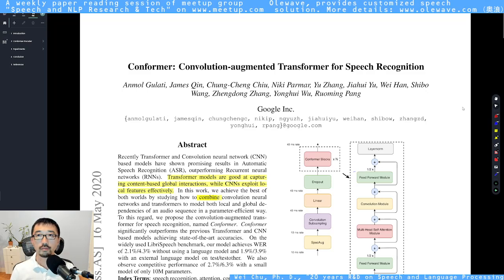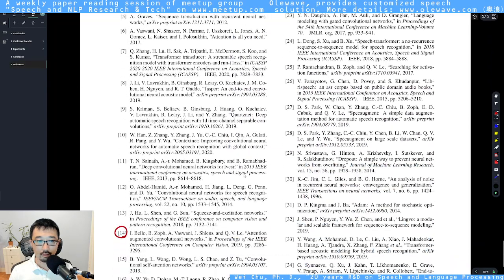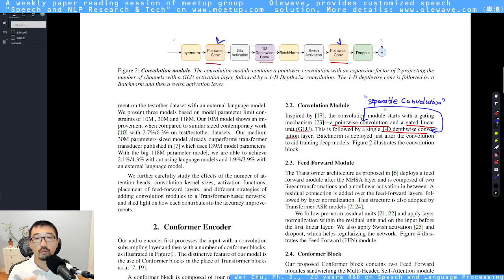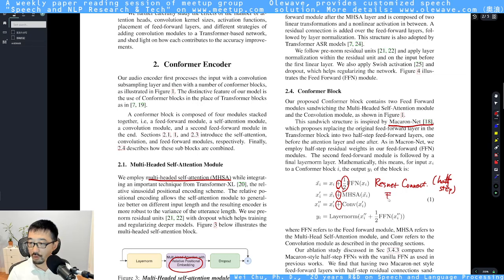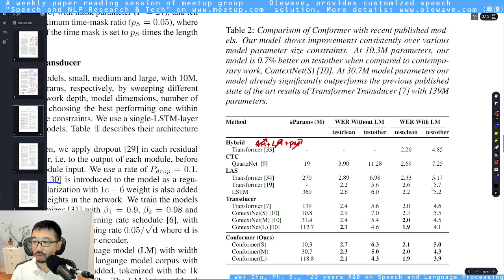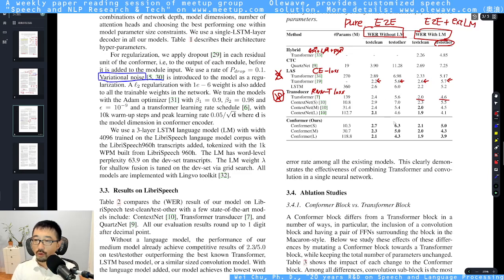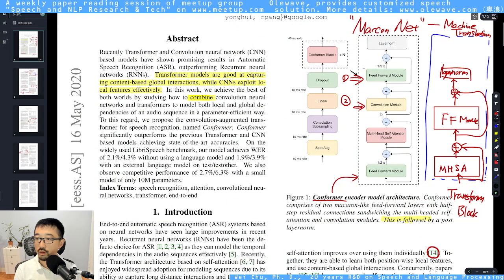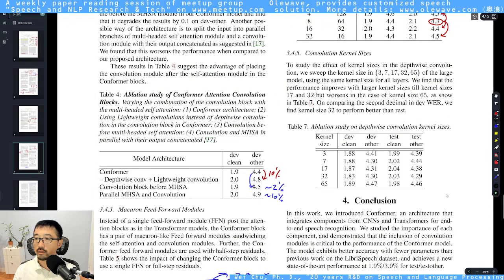[Long Review] Conformer: Convolution-augmented Transformer for Speech Recognition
Join 'Speech and Language Technologies' Meetup group
to see weekly paper reading schedules and discussions.

Conformer: Convolution-augmented Transformer for Speech Recognition
Anmol Gulati, James Qin, Chung-Cheng Chiu, Niki Parmar, Yu Zhang, Jiahui Yu, Wei Han, Shibo Wang, Zhengdong Zhang, Yonghui Wu, Ruoming Pang
Download PDF
Recently Transformer and Convolution neural network (CNN) based models have shown promising results in Automatic Speech Recognition (ASR), outperforming Recurrent neural networks (RNNs). Transformer models are good at capturing content-based global interactions, while CNNs exploit local features effectively. In this work, we achieve the best of both worlds by studying how to combine convolution neural networks and transformers to model both local and global dependencies of an audio sequence in a parameter-efficient way. To this regard, we propose the convolution-augmented transformer for speech recognition, named Conformer. Conformer significantly outperforms the previous Transformer and CNN based models achieving state-of-the-art accuracies. On the widely used LibriSpeech benchmark, our model achieves WER of 2.1%/4.3% without using a language model and 1.9%/3.9% with an external language model on test/testother. We also observe competitive performance of 2.7%/6.3% with a small model of only 10M parameters.